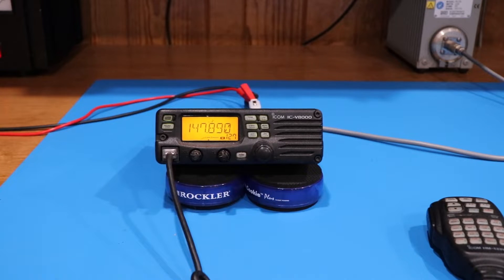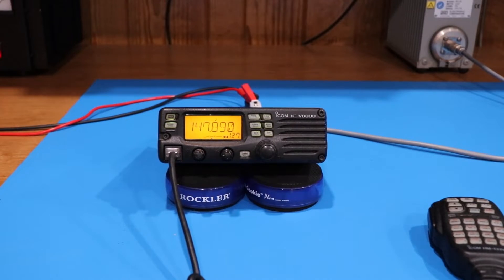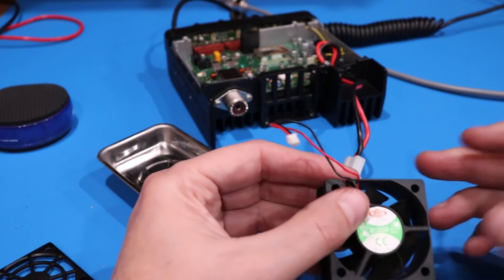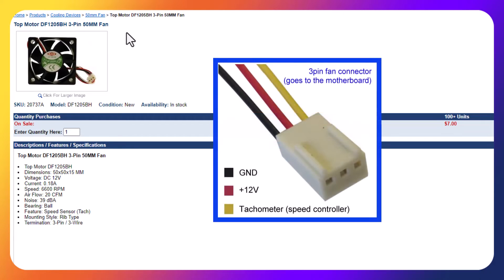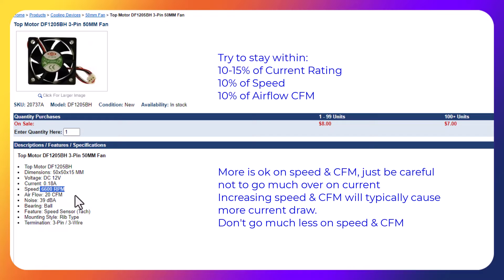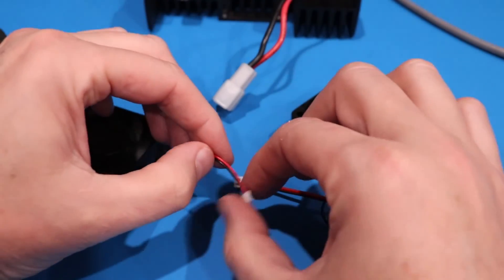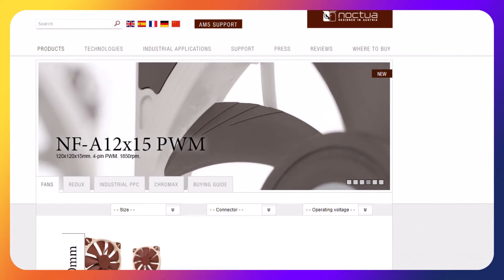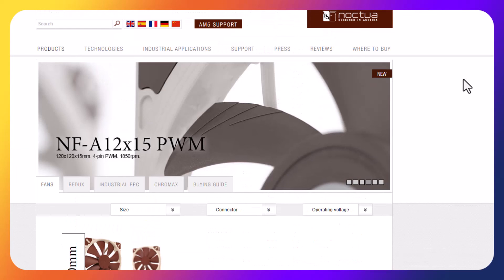How to replace the fan in your mobile Ham Radio, CB, test gear, or many other things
A short video on how to go about selecting a replacement fan and installing it into any ham radio, CB, other mobile radio, test equipment, you name it...
Mark